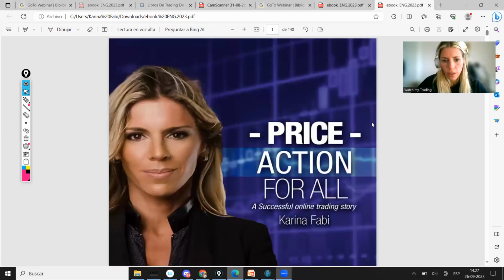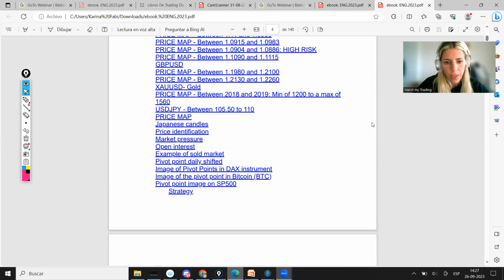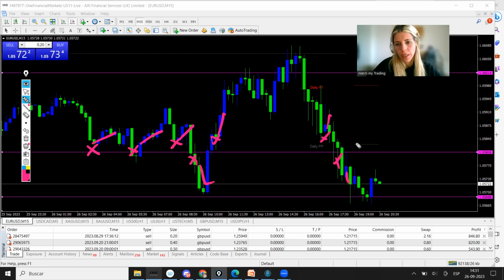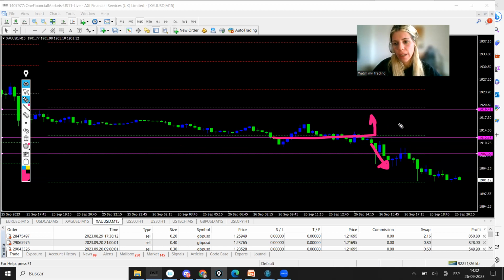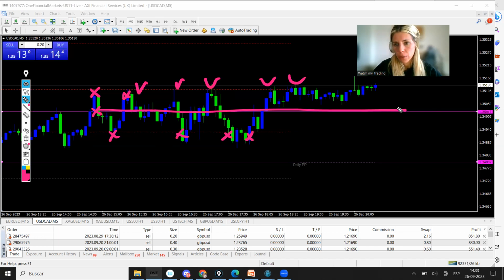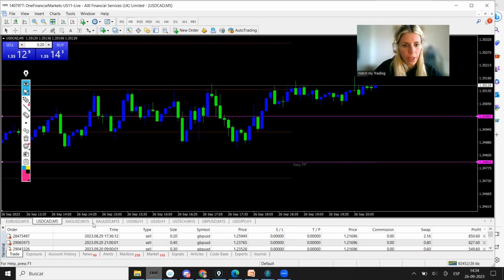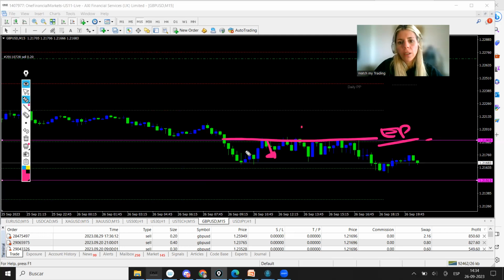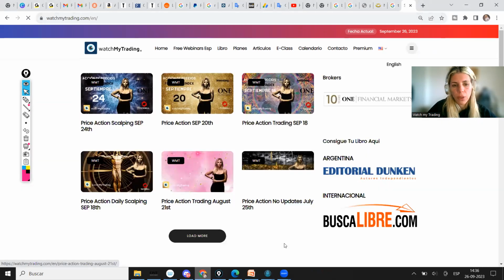Price action lesson #2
We now in Udemy.com Find my course as Mastering price action trading in online trading with Karina Fabi.. complete course with price action reading with no indicators and now charts analysis. A unique way to trade the market professionally.